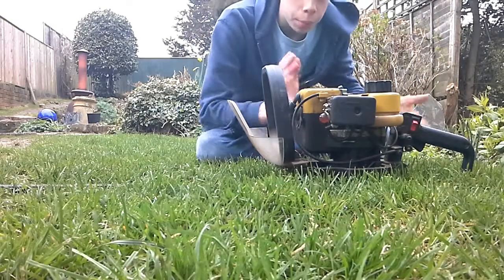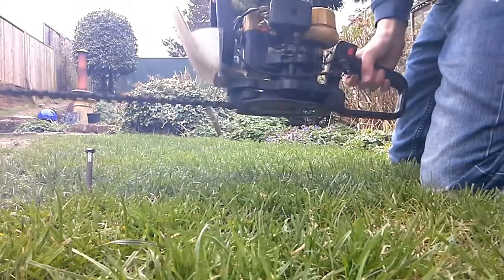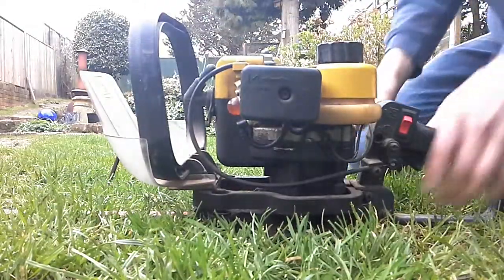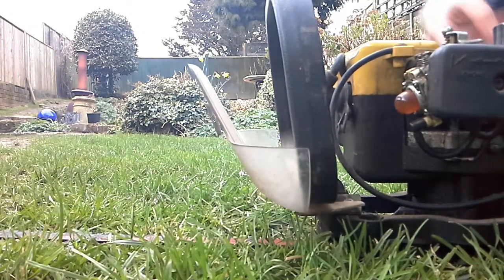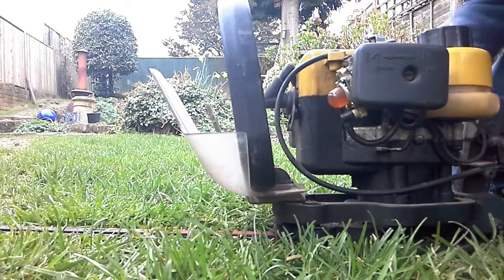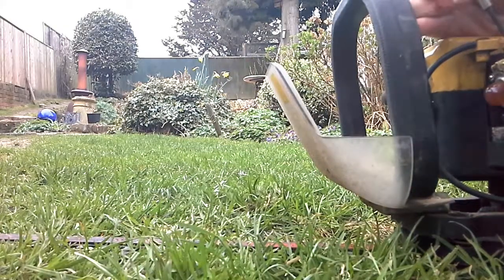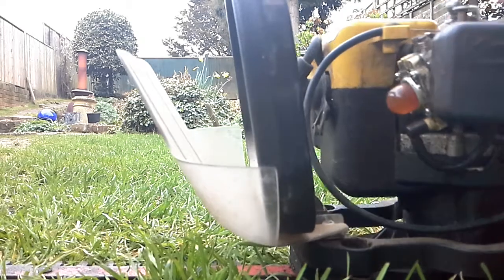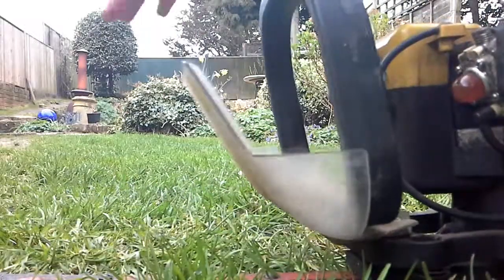How to adjust the fuel to air ration on a 2stroke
How to adjust the fuel to air ratio on a 2 stroke engine